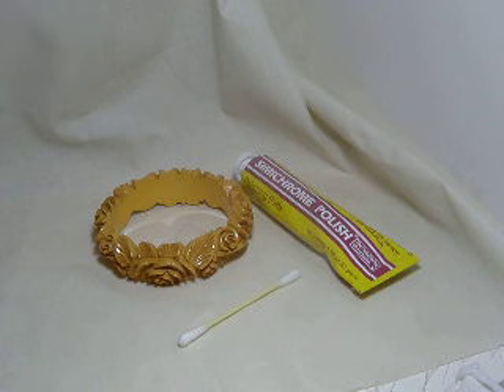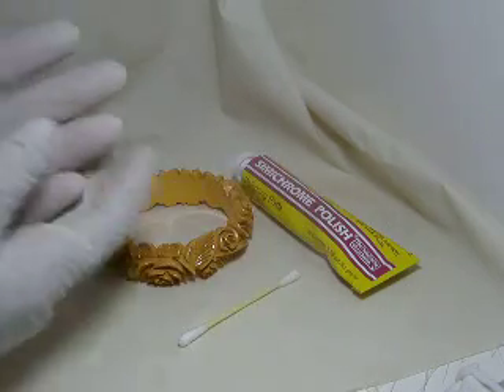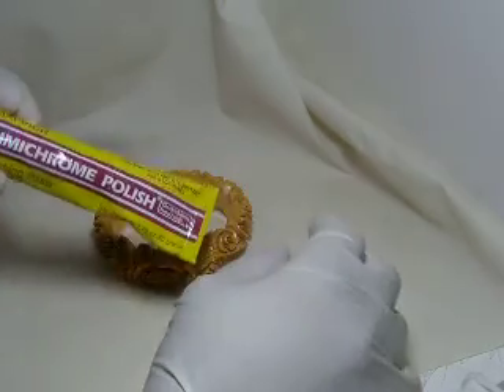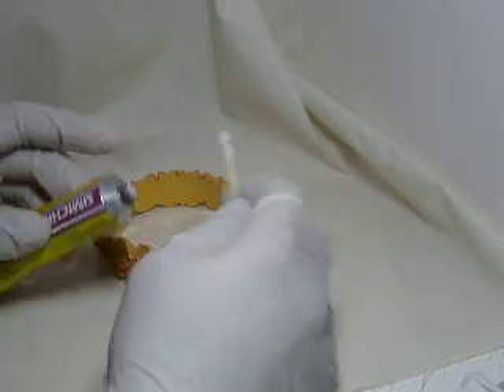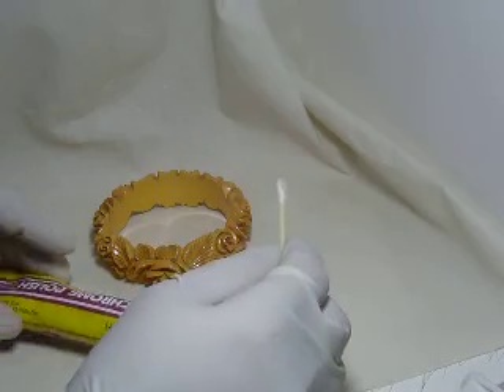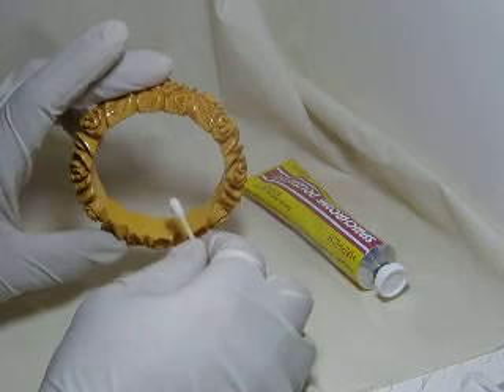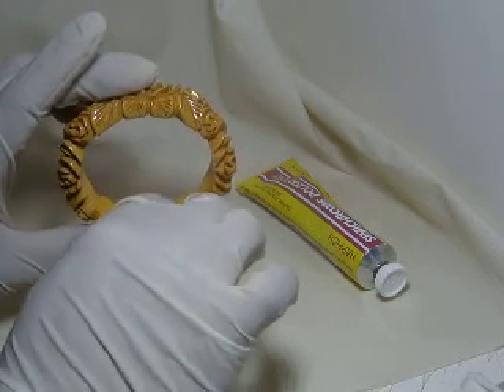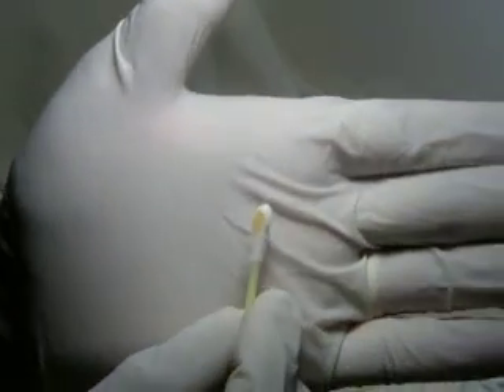Bakelite Test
Today I'm going to show you how to perform a test for Bakelite using simichrome polish. I think this is the most reliable way to check if your piece is real Bakelite.